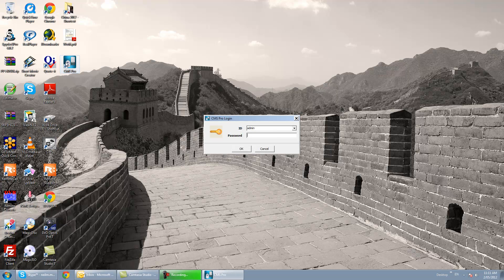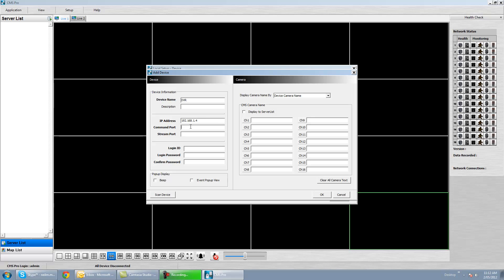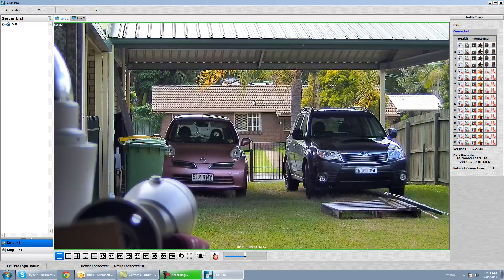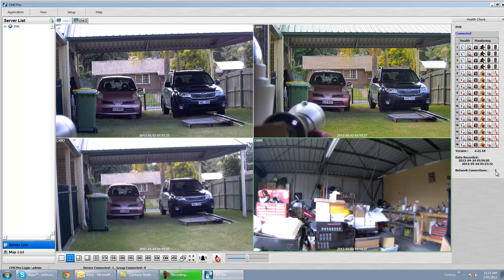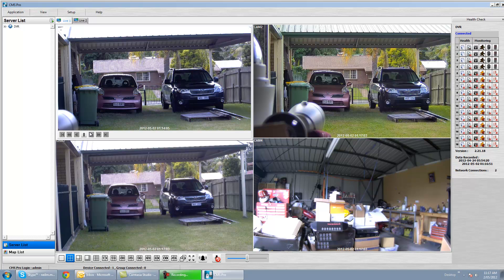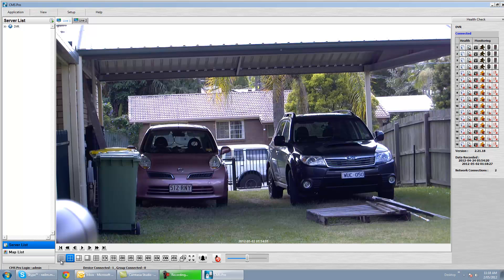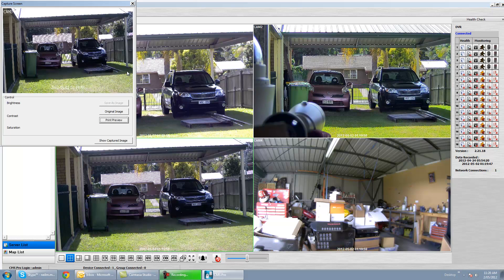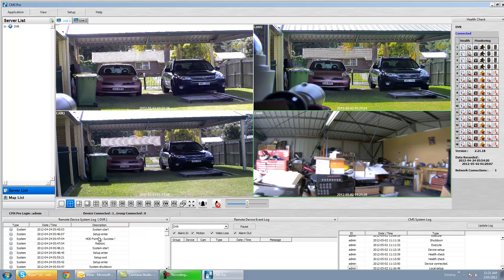CMS Pro Live View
Walk around the CMS Pro software - how it works